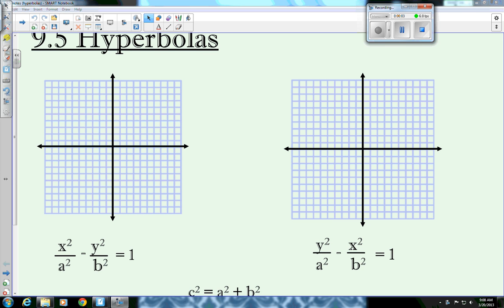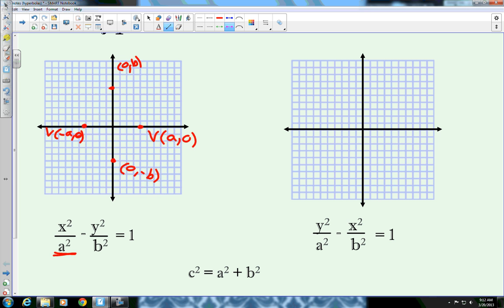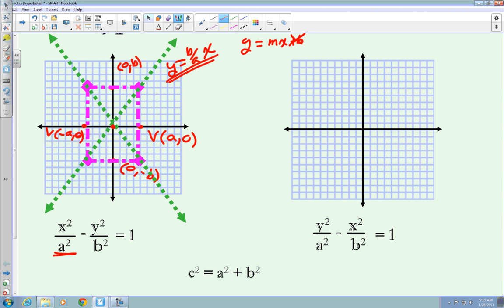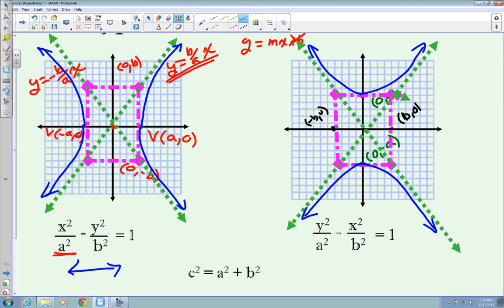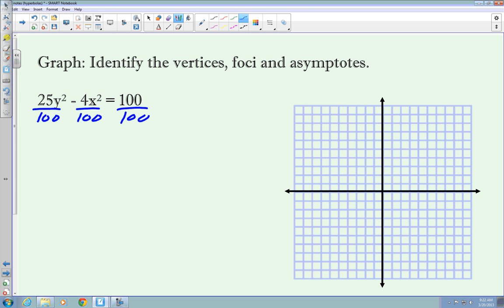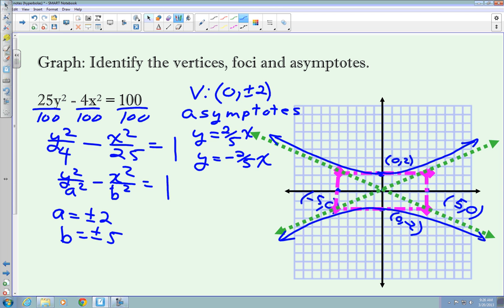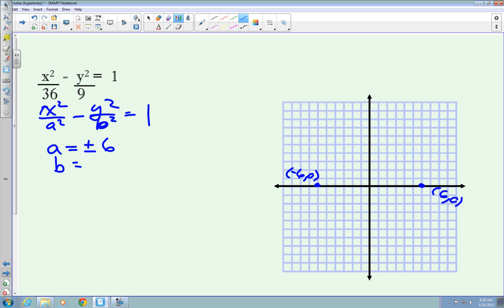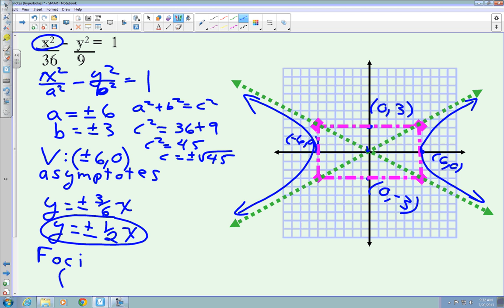9 5 graphing hyperbolas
graph hyperbolas labeling vertices and asymptotes